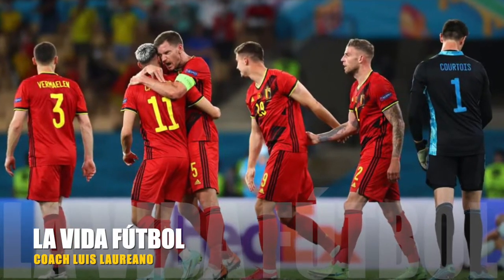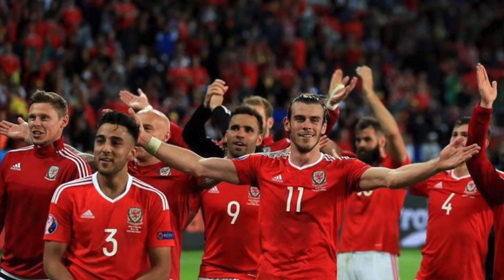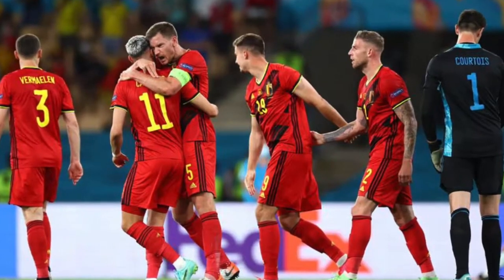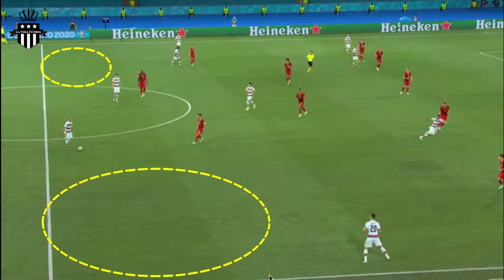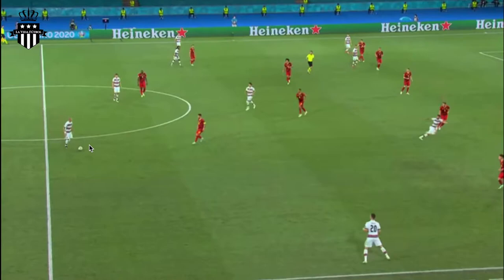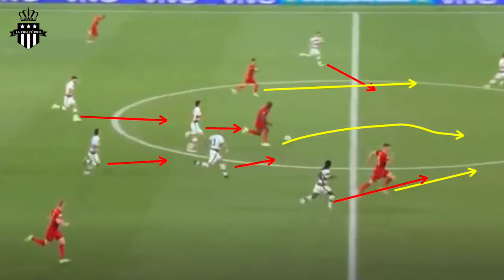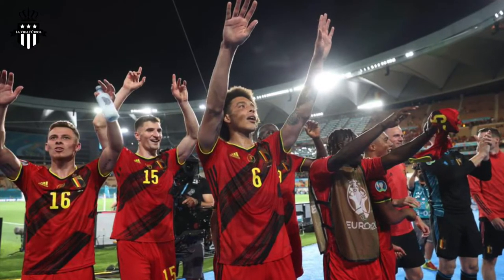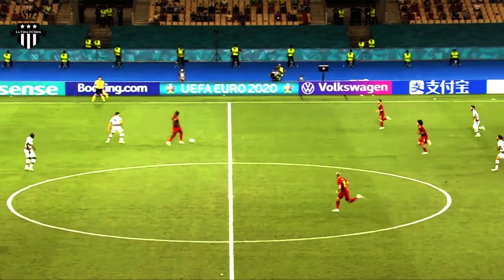Belgium's DEVASTATING Counter Attack Game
In this video we look into Belgium's Counter Attacking. With high quality players, Belgium are the example on how to counter attack in the modern football era.

For this video, I chose to analyze the counter attacking actions they had against Portugal in the Round of 16 match of the UEFA Euro 2020.

Coach Luis Laureano
La Vida Fútbol